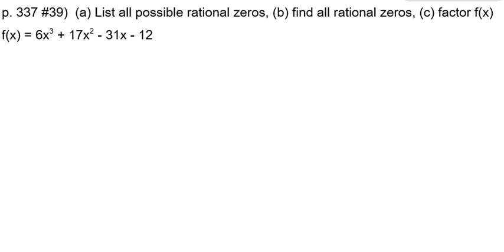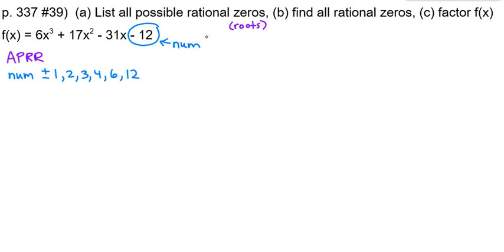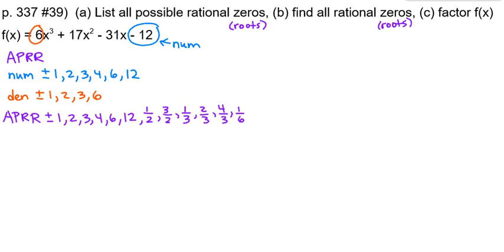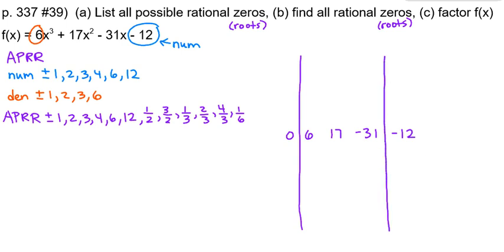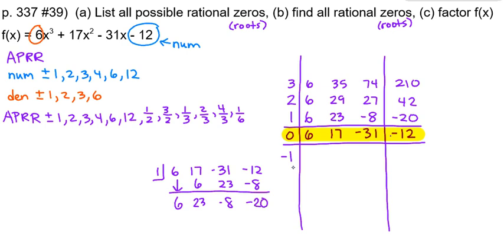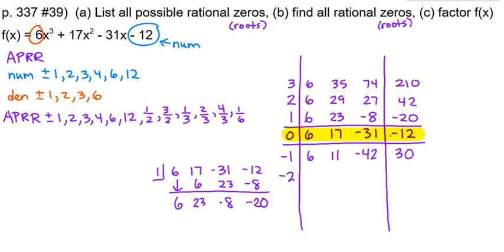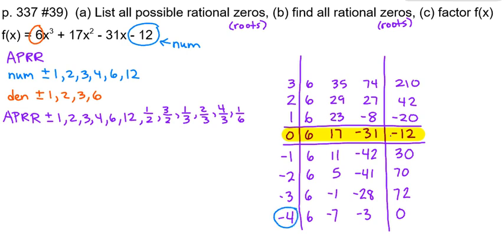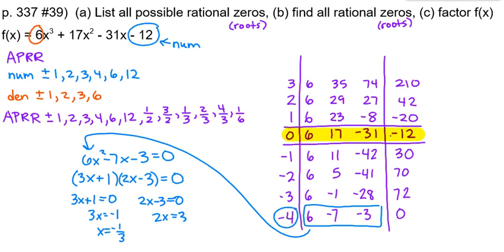pc video 3 3 p 337 #39 and chart method tutorial